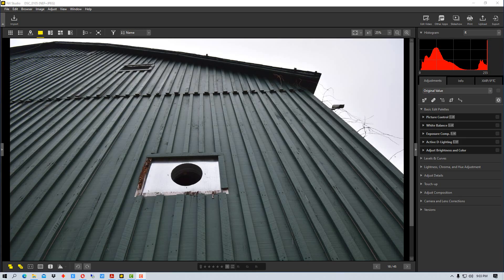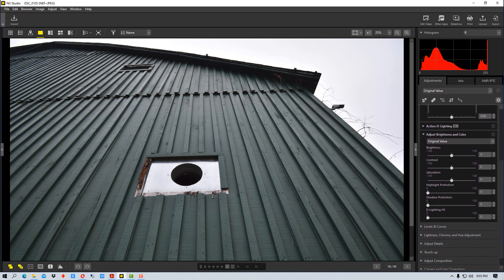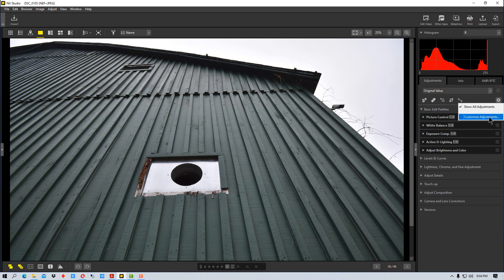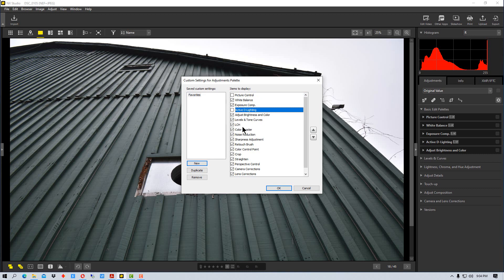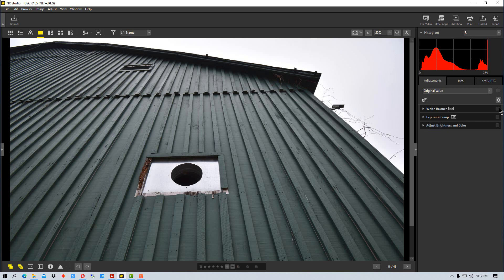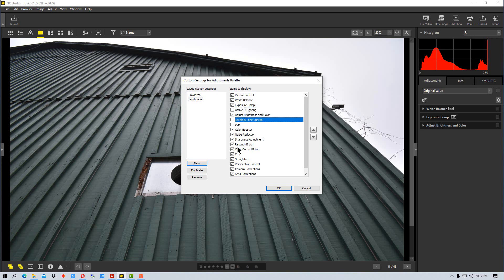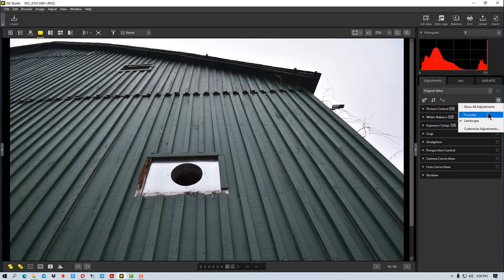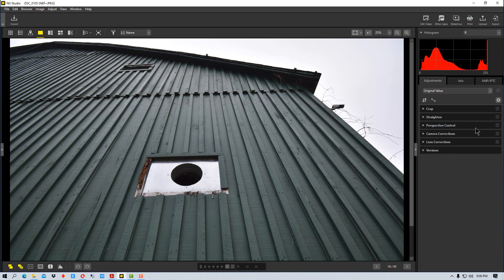Nikon NX Studio - Creating a Custom Adjustments Palette in NX Studio